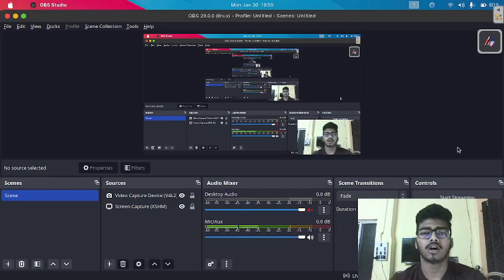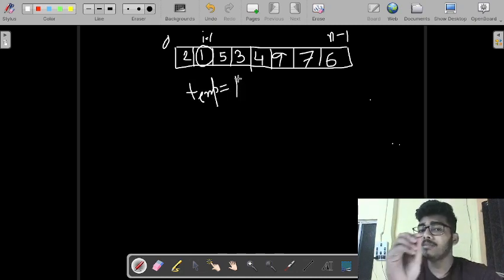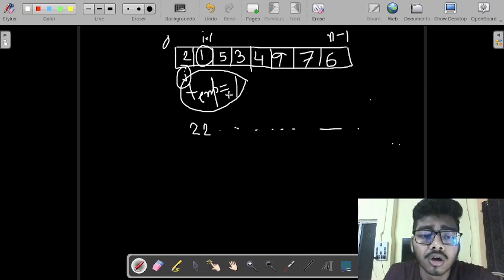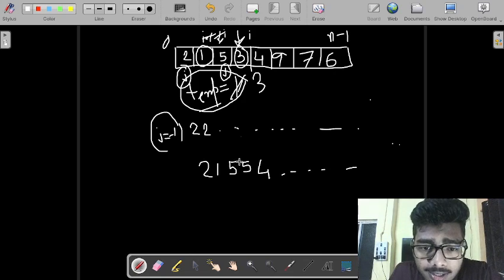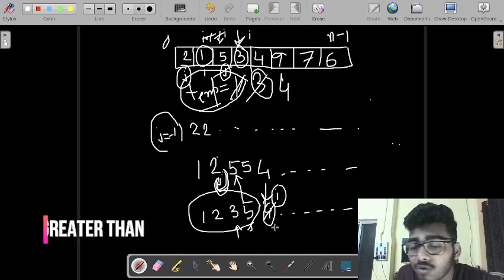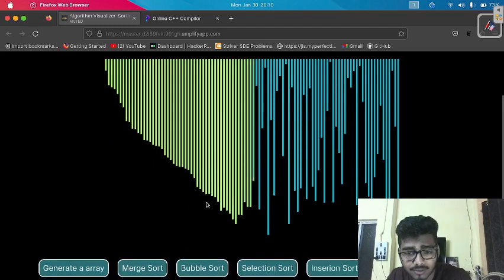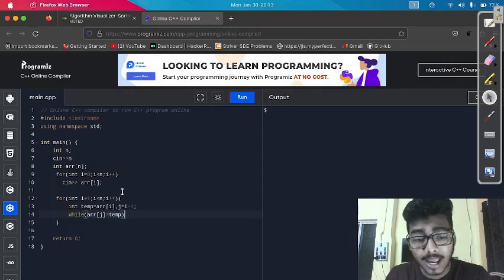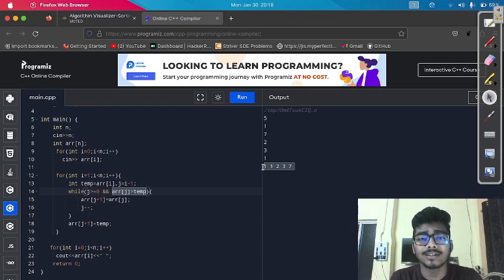INSERTION SORT Algorithm || Data Structures using Algorithm Visualizer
Dicussed Insertion Sort algorithm in details with code and using my algorithm visualizer to visualize the sorting how it works graphically .